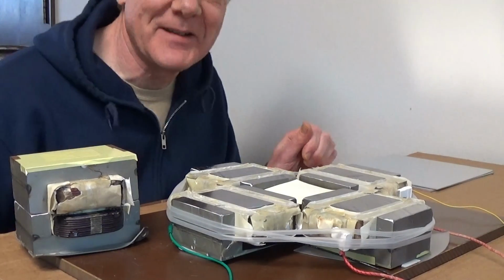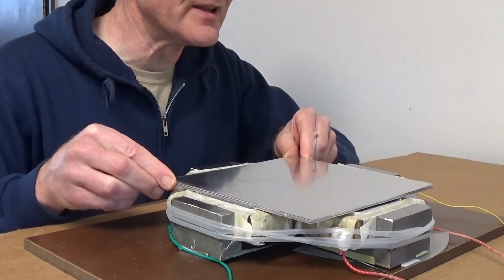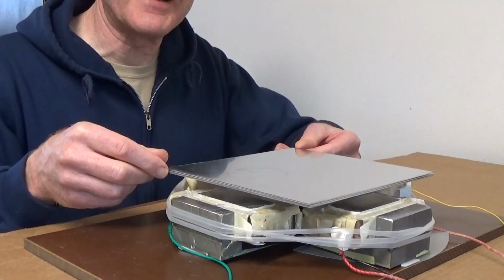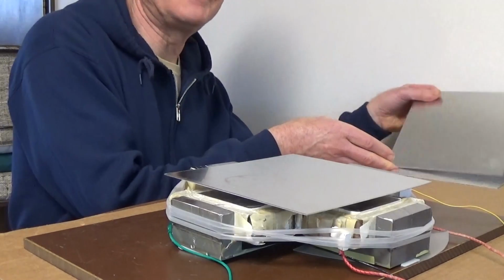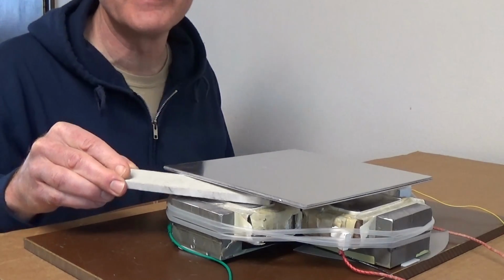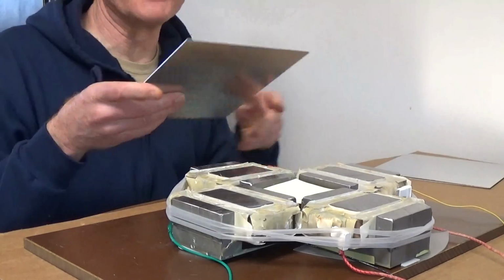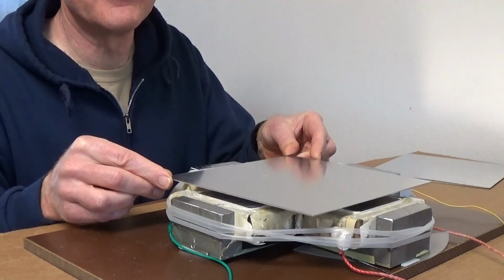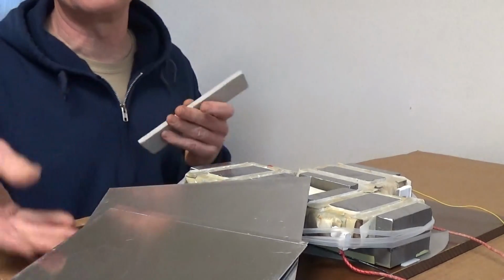Eddy current levitation using microwave oven transformers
Microwave oven transformers cut in half levitate aluminum plates.  Four half-transformers arranged in a square are driven by 60Hz line power.  The resulting AC magnetic field induces eddy current in aluminum plate(s), causing them to float above the transformer halves.  Up to a point, thicker plates levitate higher than thinner ones.
A bit more detail:  I'm using the secondary-half of the microwave transformers for this demonstration. All four are wired in parallel, about 1.3A each or about 5A total in this video. It is powered by 240V line. There is a motor-run capacitor in series, forming a series-resonant circuit. The voltage across the transformers is a bit higher, around 300V if I recall correctly. Changing the capacitor size (capacitance) changes the total current. Lower current levitates less, but doesn't overheat as quickly. Higher current is the opposite, a bit higher levitation, but a short run time before overheating. I've ran from 4A to 6A total by changing capacitance.The primary transformer halves should also work, wired in series and running on 120V. I damaged a couple primaries in sawing them in halves, so used secondaries.
The most difficult part is cutting the transformers in half.  First, I pounded out the iron laminations wedged between the primary and secondary windings (often done by people using microwave oven transformers as general-purpose HV transformers).  After that, I purchased a 14-inch chop saw.  It worked well, except that I had trouble clamping the transformers in precise position.  Uneven cuts forced me to add shims under the transformers to get the top surfaces level.  A band saw might have worked better, but probably more slowly.